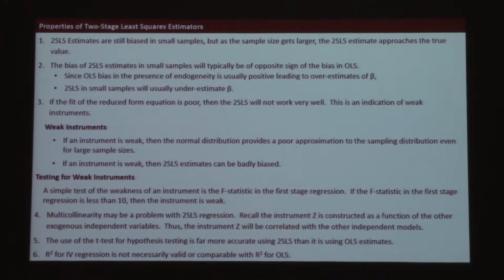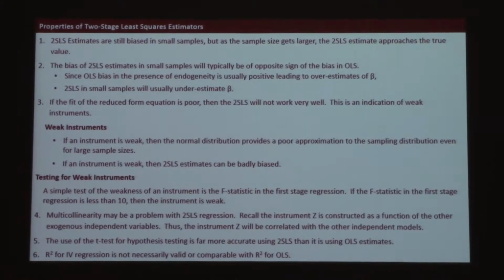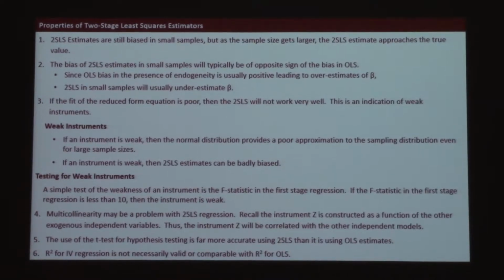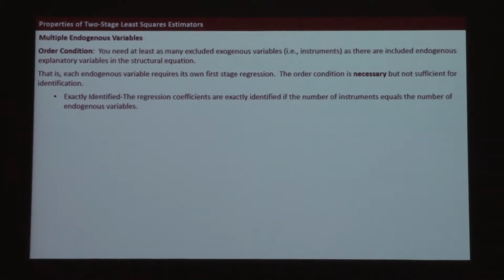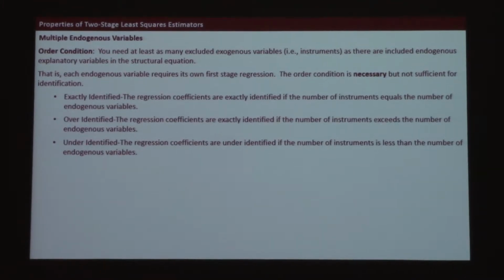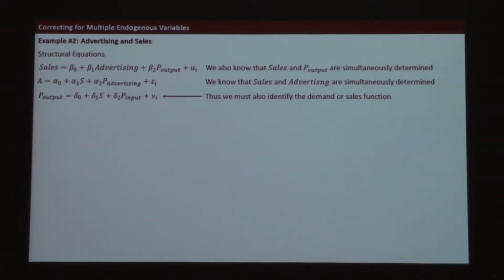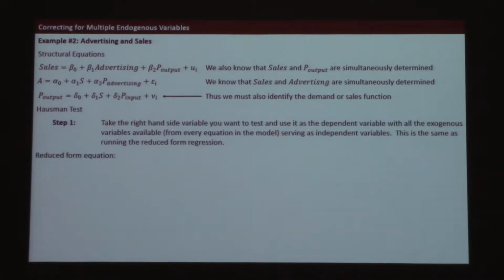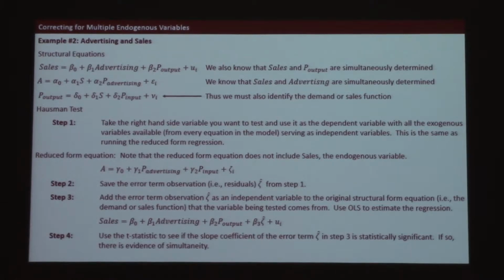BUS 502 Lecture 10/30/17 Part 5